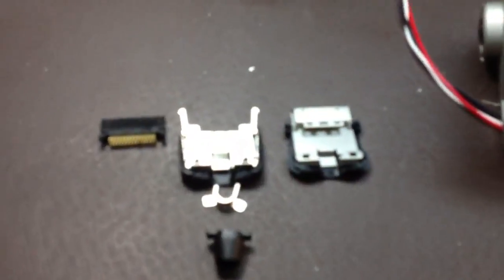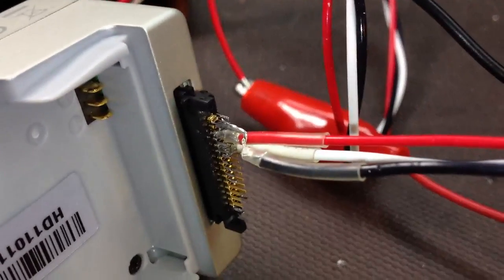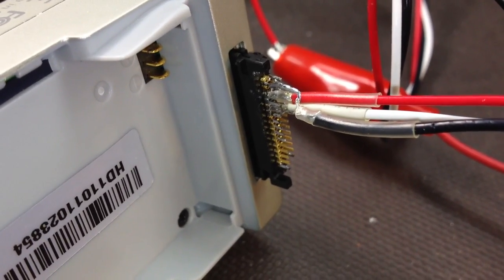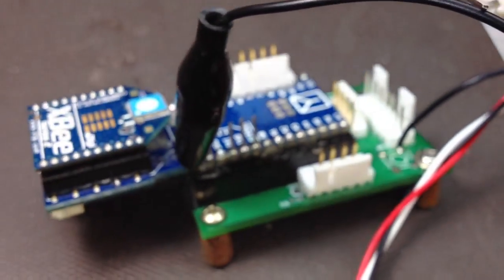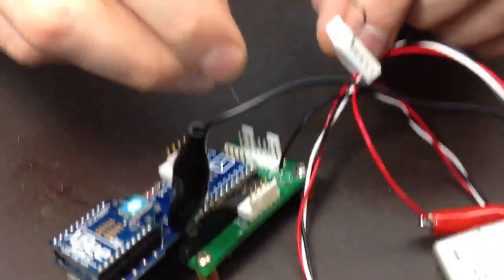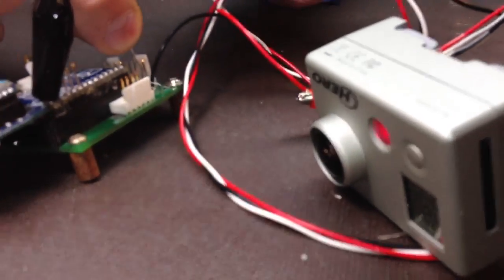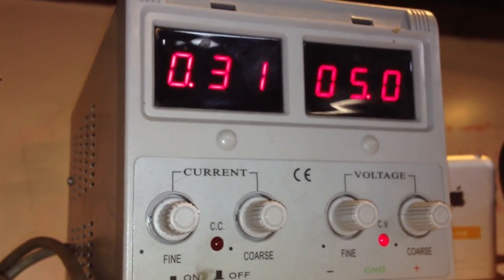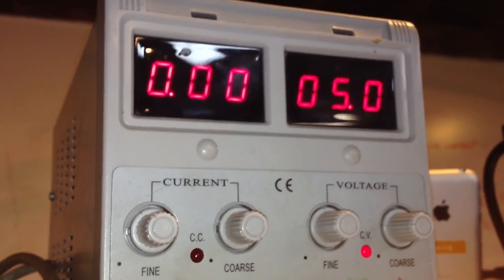GoPro Hero HD Arduino control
Wiring up Hero HD back connector to Arduino for one pin record control and external power input.  Draws ~350 mA current in record mode with no battery inserted.  Battery is too heavy and will not work at -50C, as will be experienced in the jet stream on White Star's Speedball balloon flights.

, however the top and bottom row numbers are swapped in the Digi-key part compared to the numbered pins on that page.

To turn on, pull pin 12 to GND for 250ms.  To turn off, pull pin 12 to GND for 3s.  Pins 5&6 are 5v+, and pins 1 and 9 are hooked to GND.  Connector is 670-1021-ND from Digi-Key, however the numbering is wrong on the connector.  Will post correct numbering photo on wiki.whitestarballoon.org soon.